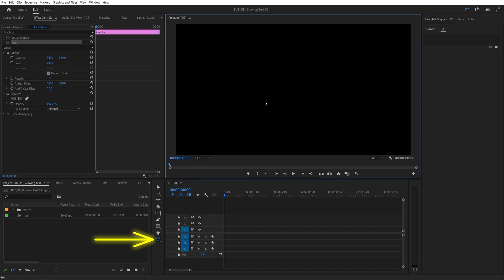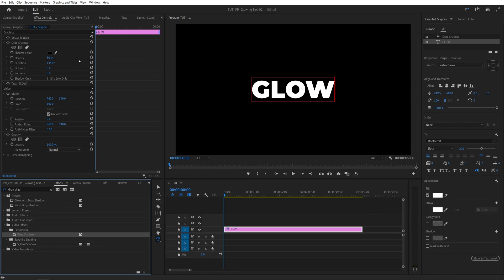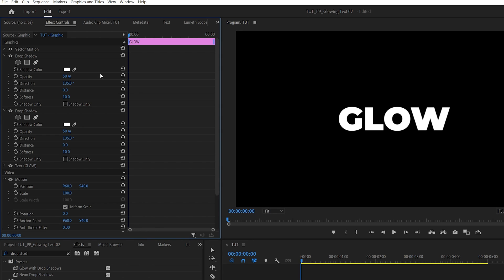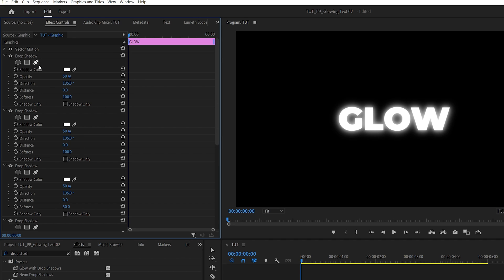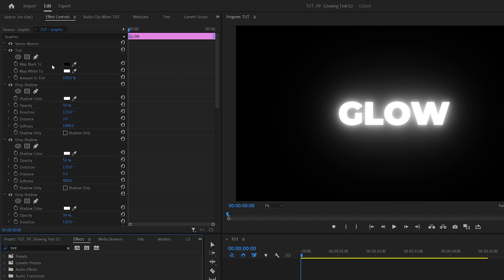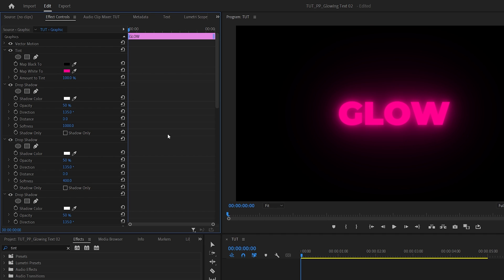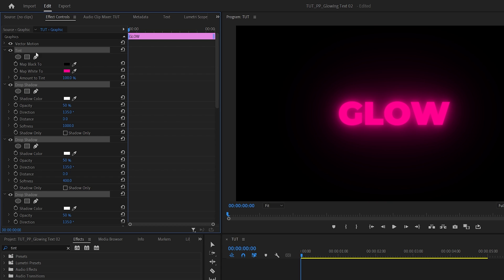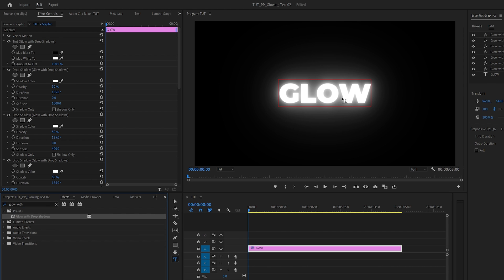Glowing Text in Premiere Pro | Glow Effect Tutorial | No Plugins